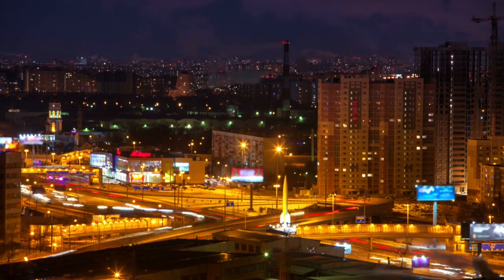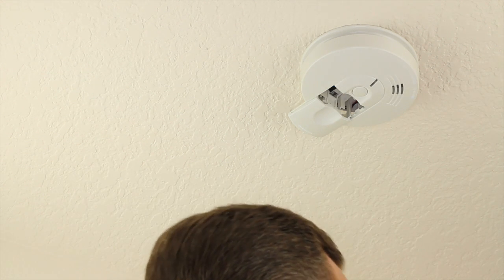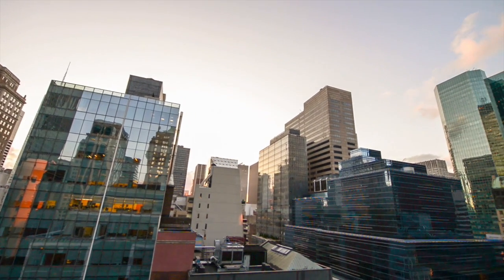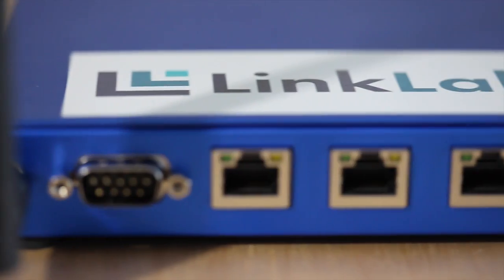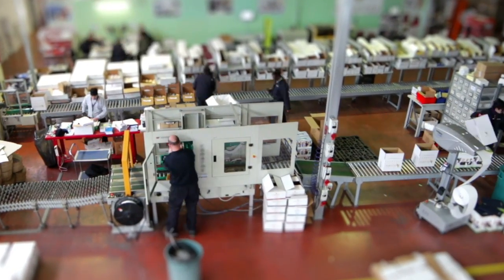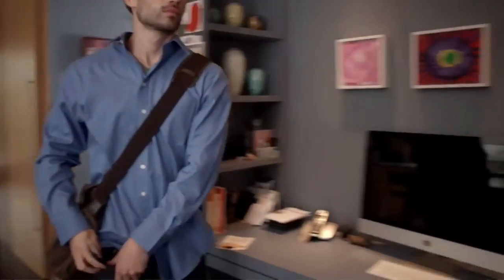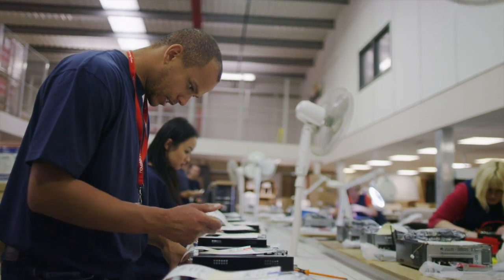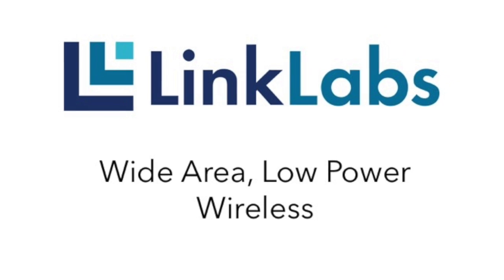Link Labs Symphony Link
Introducing Symphony Link - Low Power Wide Area IOT Network system